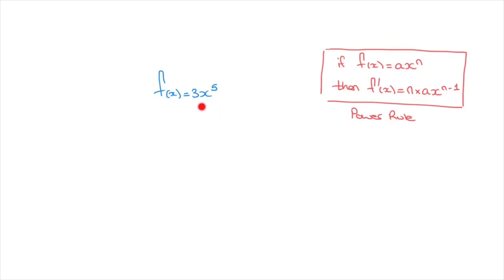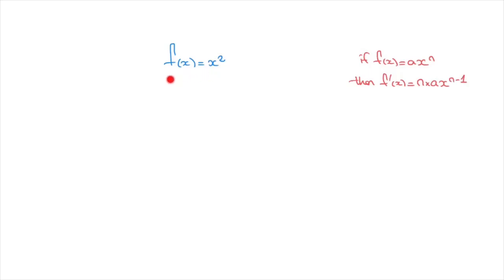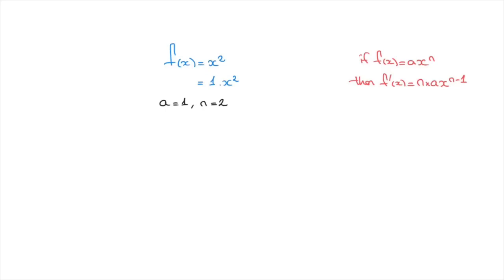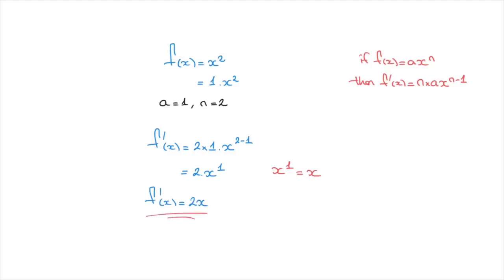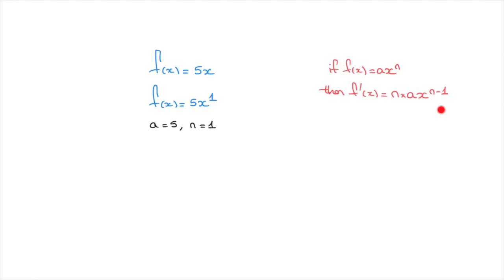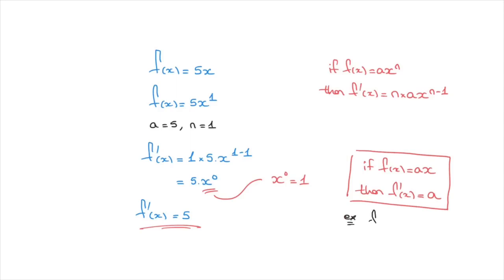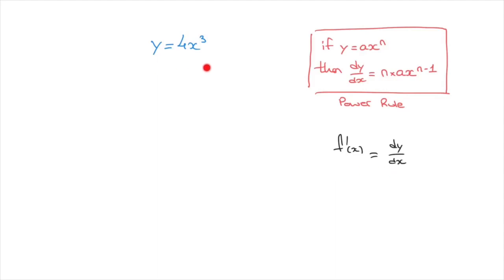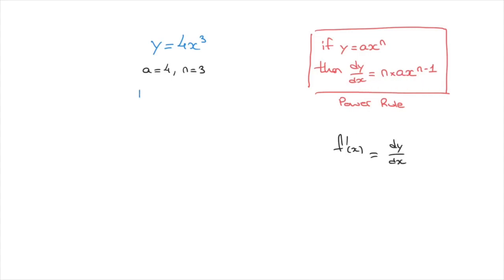Power Rule for Differentiation - Tutorial 1